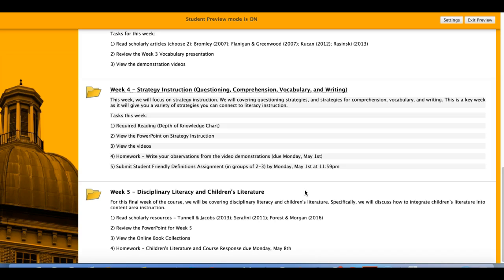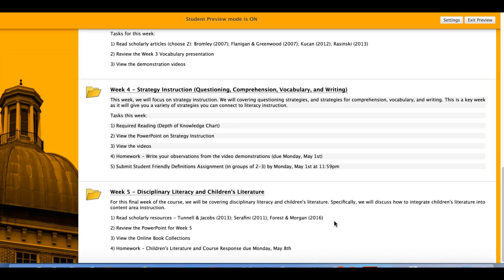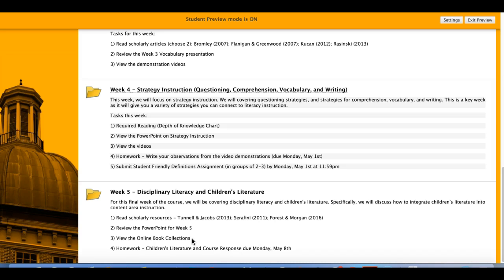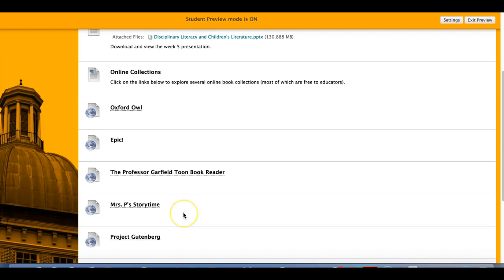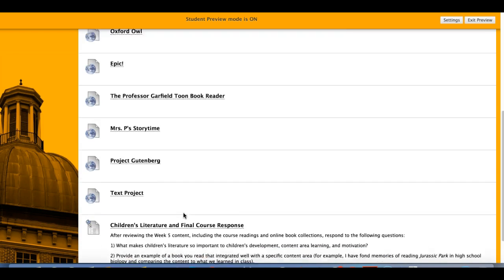Spring 2017 - CIR 411 Week 5